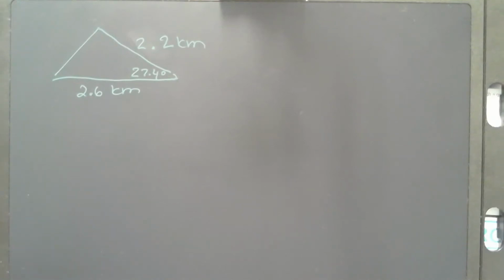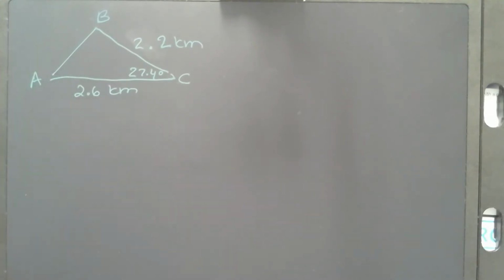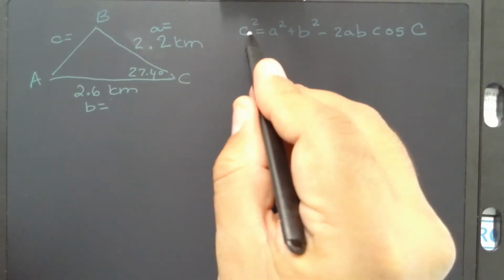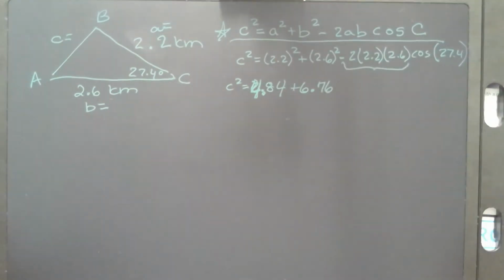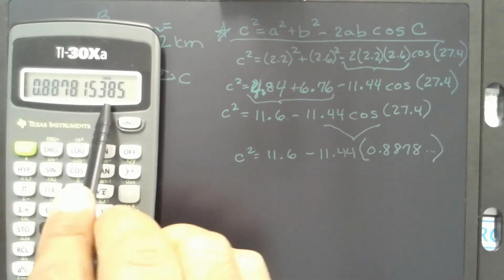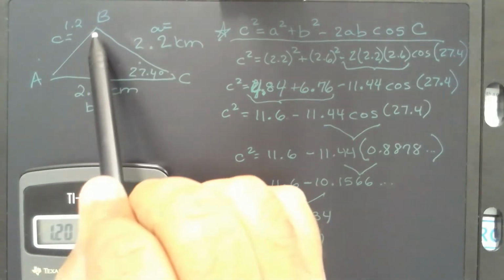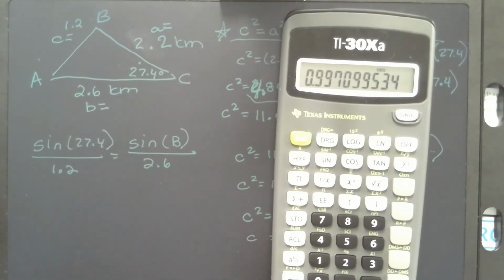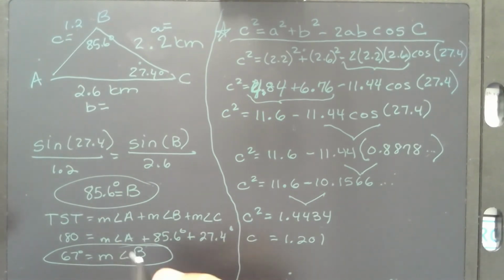Law of Cosine Part 3